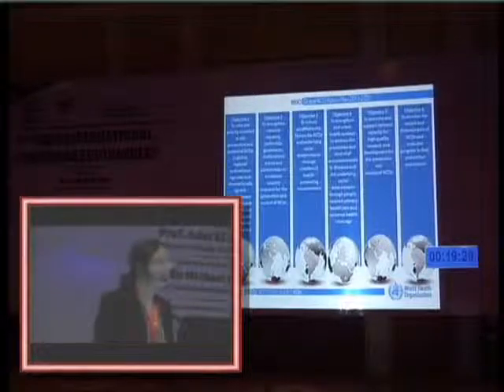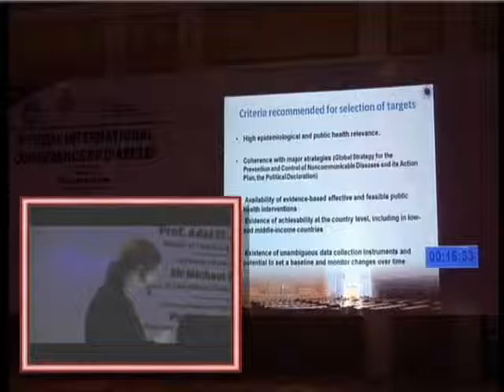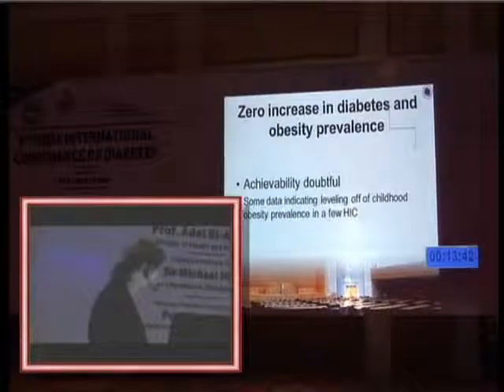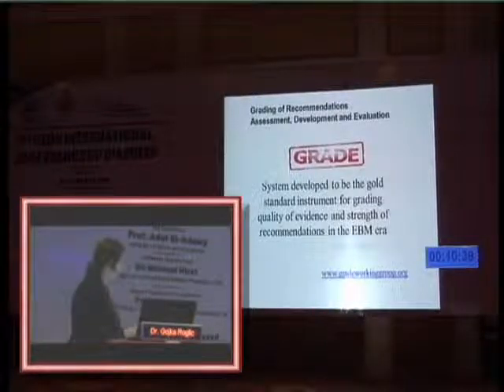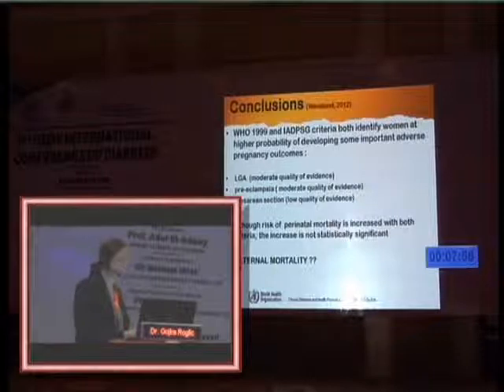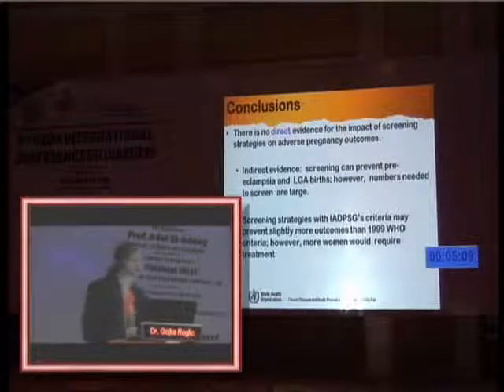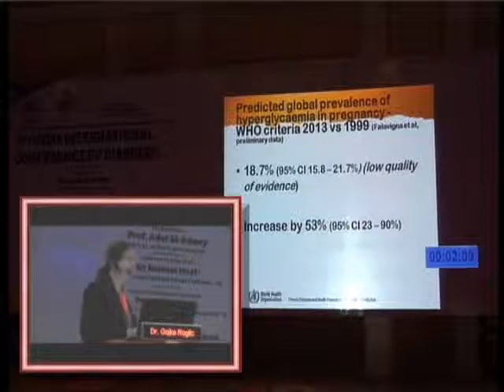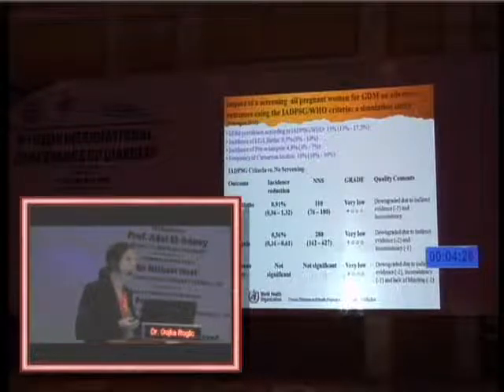UEDA 2014_ Diabetes In The WHO _Prof.Gojka Roglic